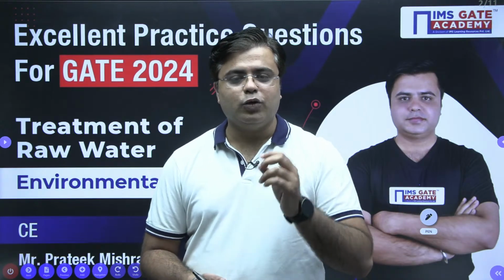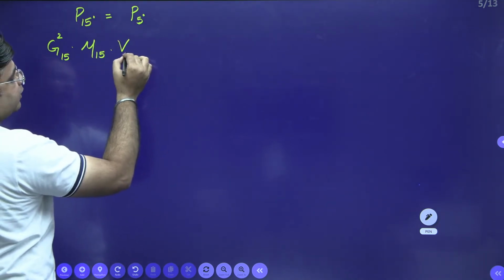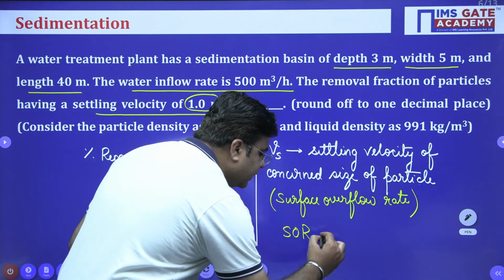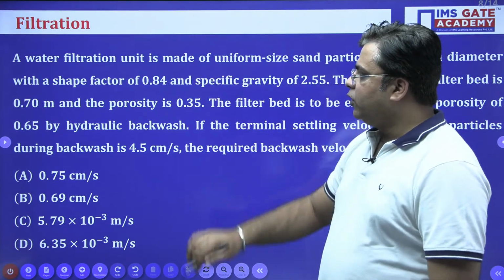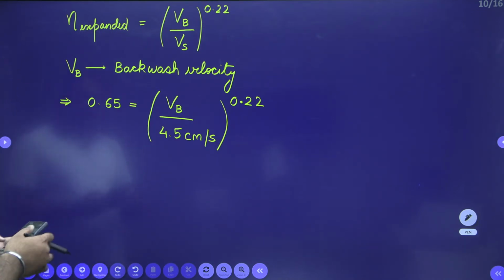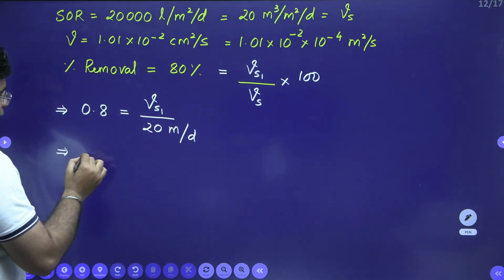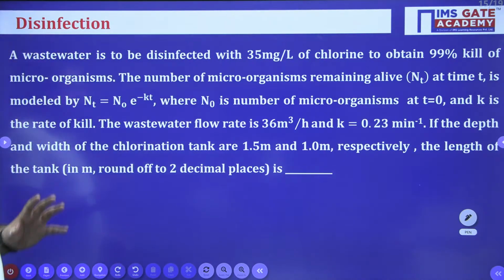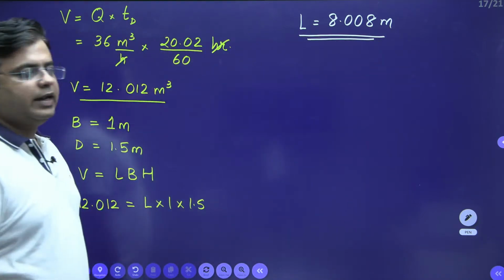L3 Excellent Practice Questions of Treatment of Raw Water | Environment for GATE | Prateek Sir